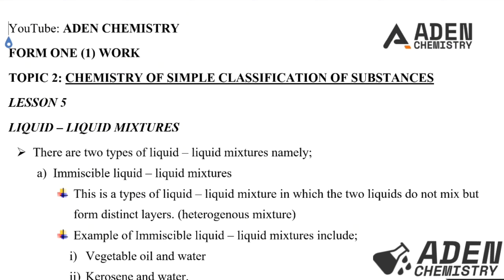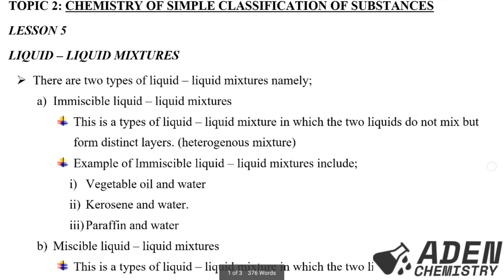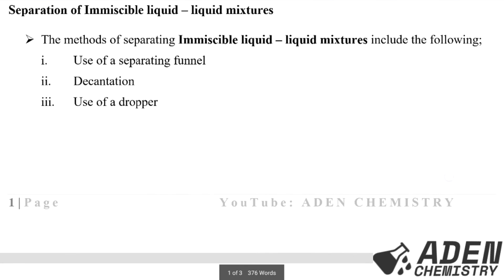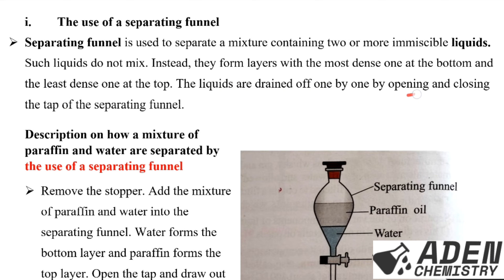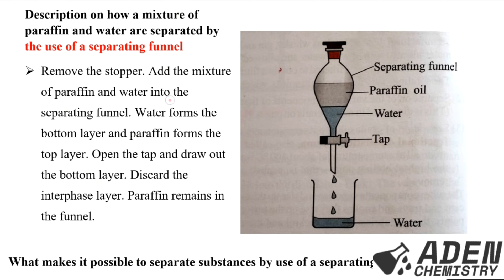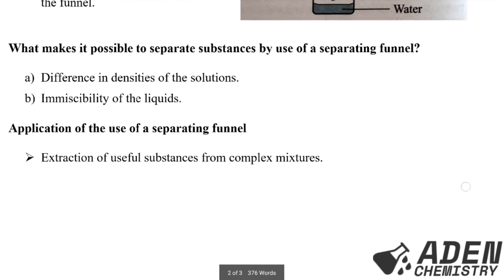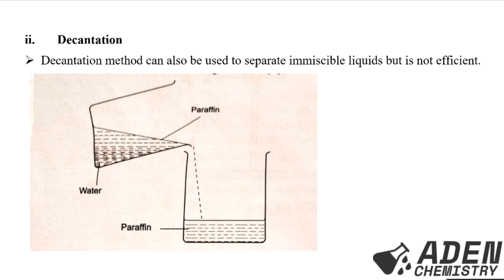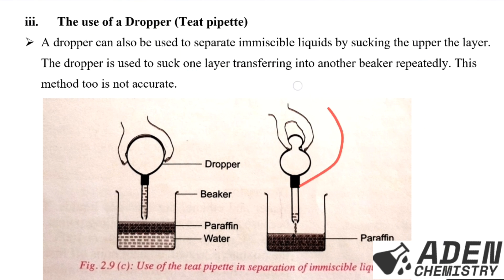FORM 1: TOPIC 2 : SIMPLE CLASSIFICATION OF SUBSTANCES : LESSON 5 | ADEN CHEMISTRY